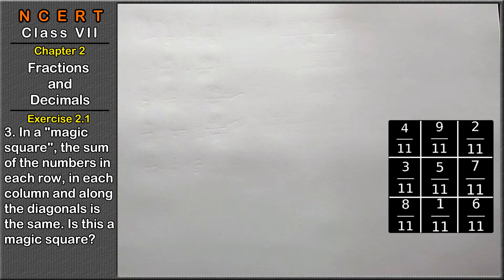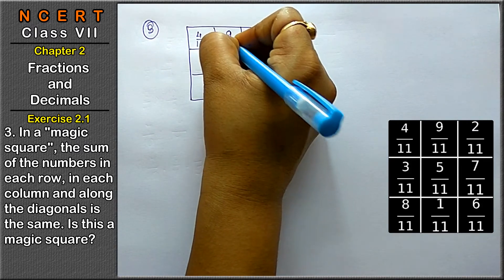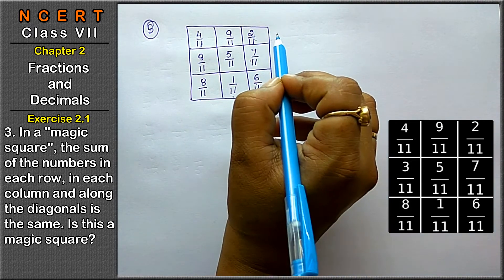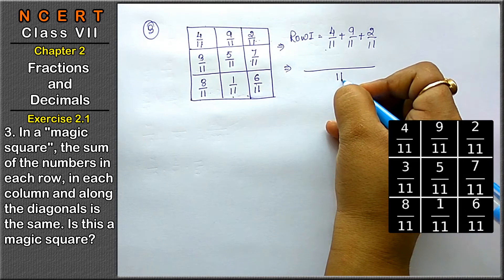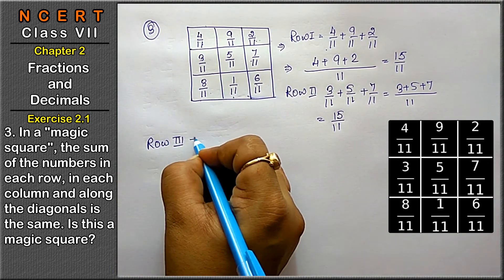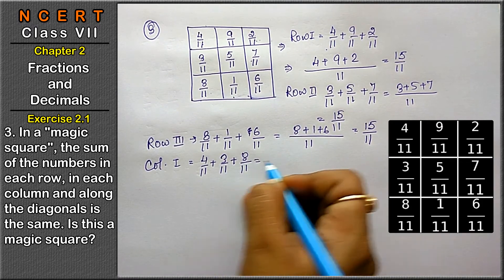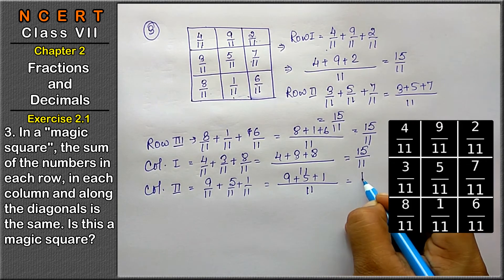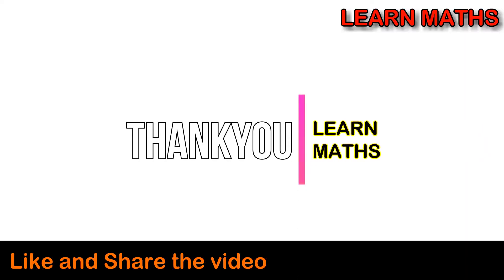Fractions and Decimals Question 3 | Fractions and Decimals Class 7 | Learn Maths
Book - NCERT
Class - 7
Chapter - 2 - Fractions and Decimals
Exercise - 2.1
Question - 3

Regards,
Garima Agarwal